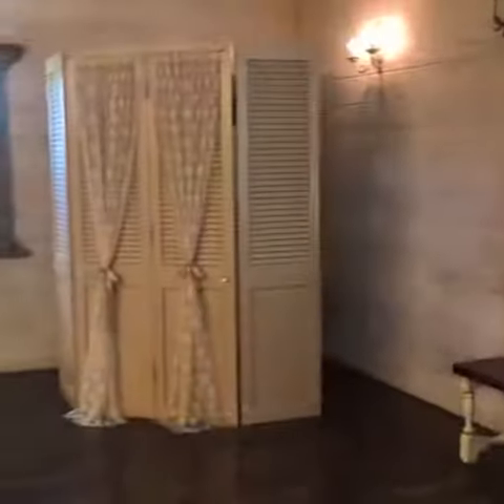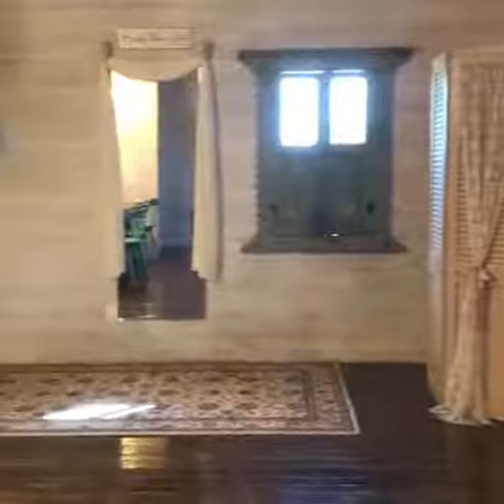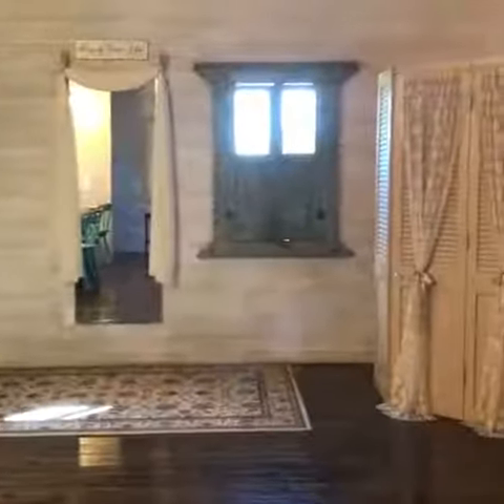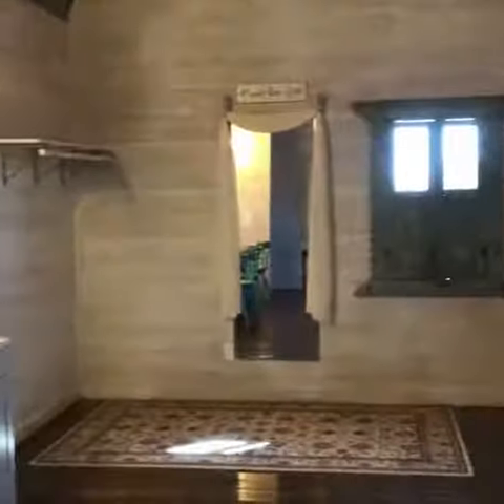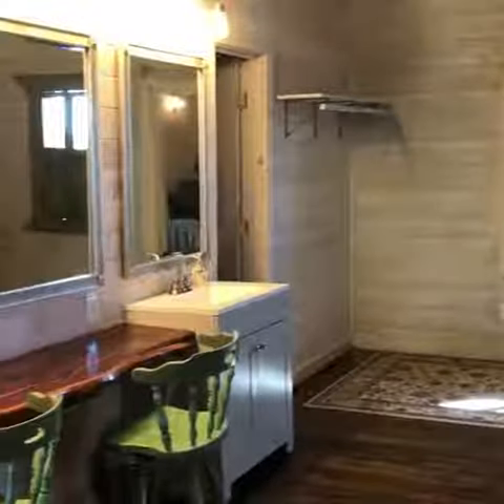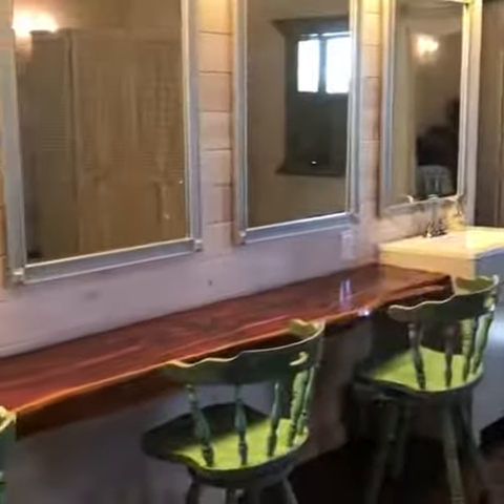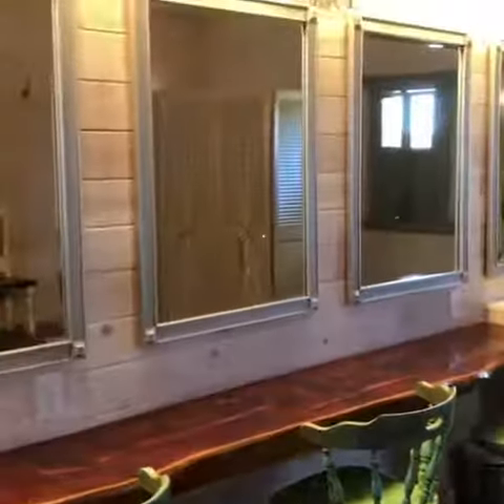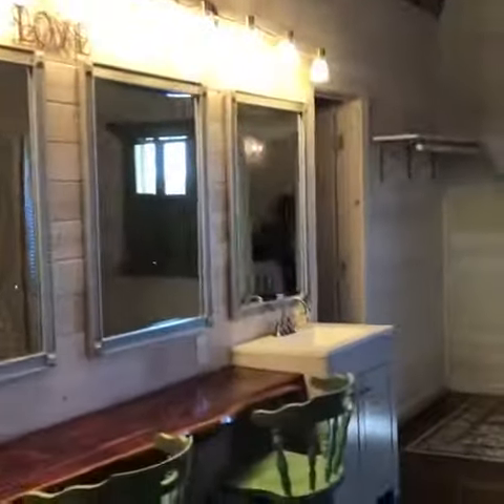Winding Brooks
Ennis TX